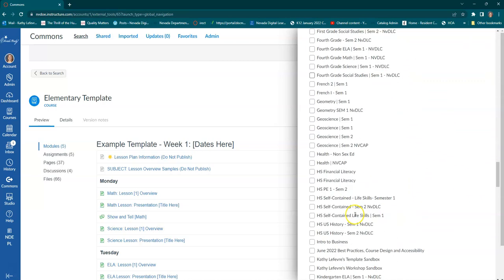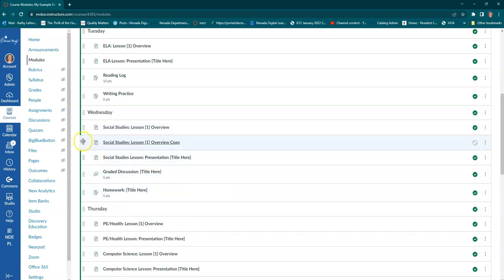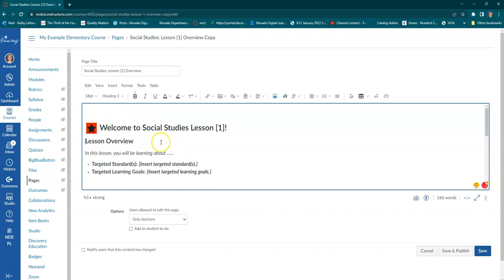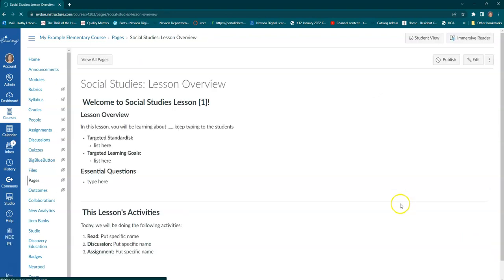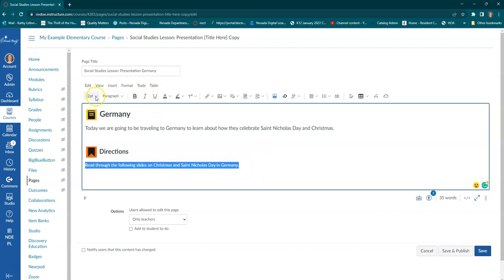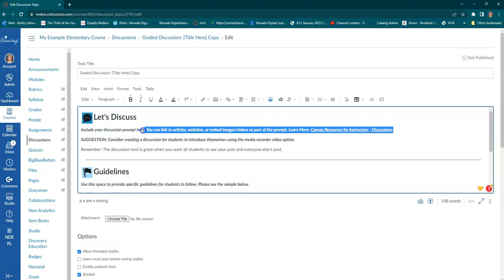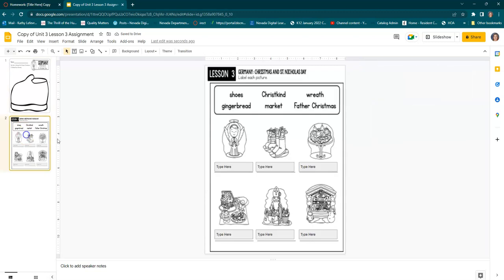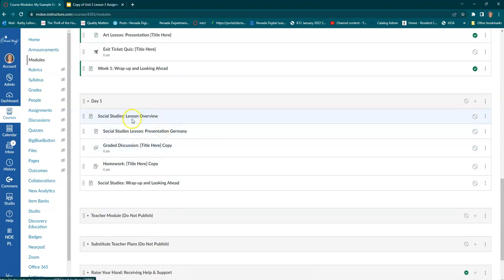Elem Template Example